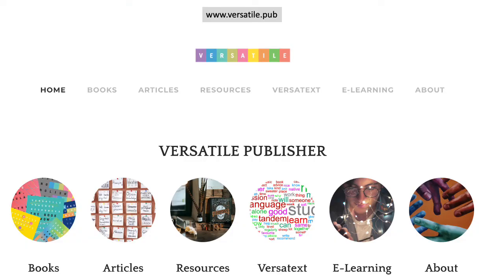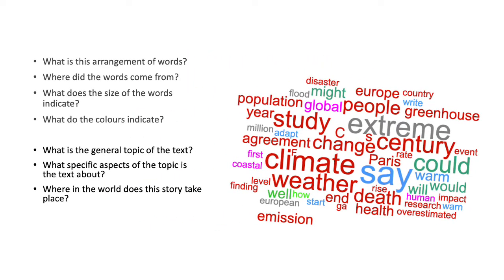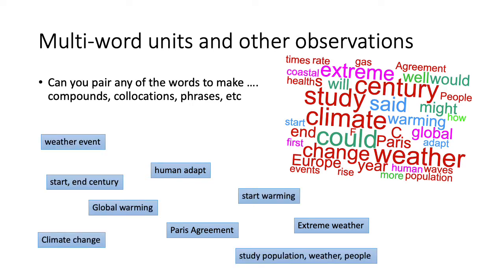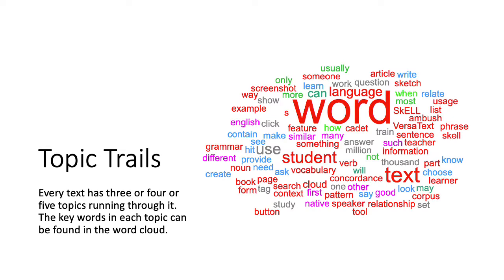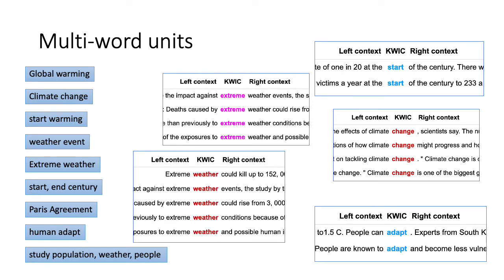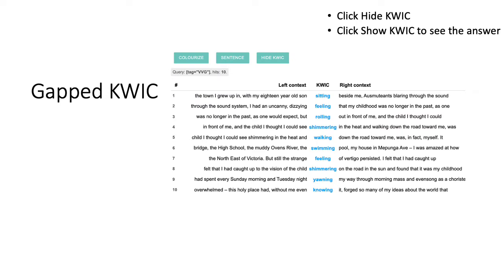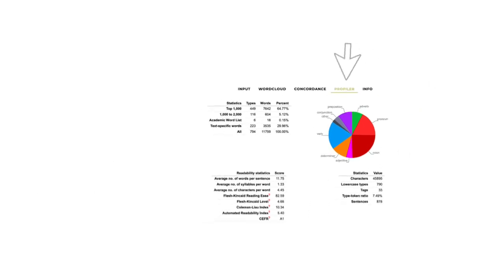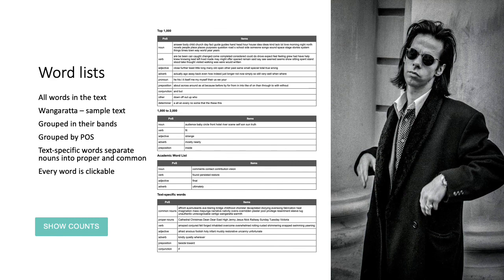Ten VersaText Language Learning Activities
This 17 minute video demonstrates some of the uses of this free online program for working with texts. Any teacher who works with texts and creates their own resources will find this very useful. Teachers of ESP and CLIL will discover many applications of this software to their teaching.

VersaText enables English language teachers to develop language discovery lessons which may be conducted live with the software or by making beautiful screenshots that can be copied into presentations and worksheets. The video introduces what buttons to press and why, as well as some features of language that it can be used to study.

Open the program by clicking on VersaText on the homepage of Versatile Publisher